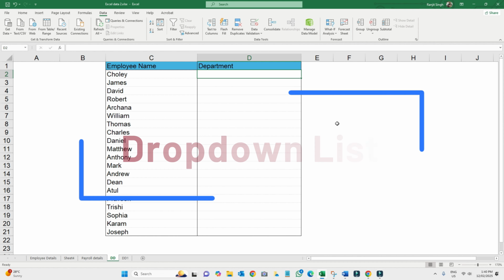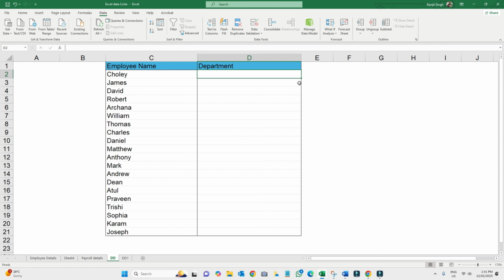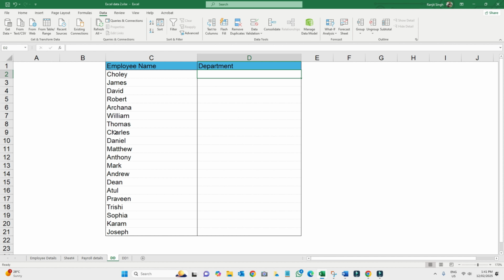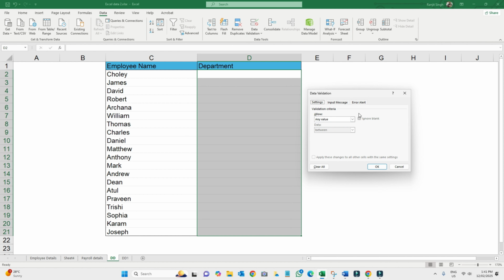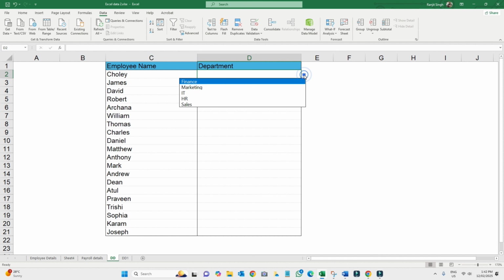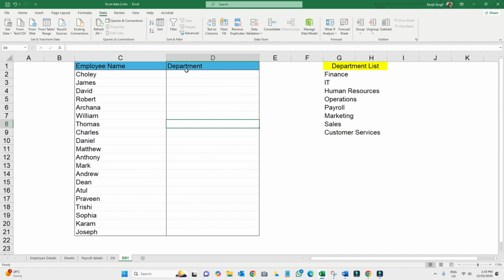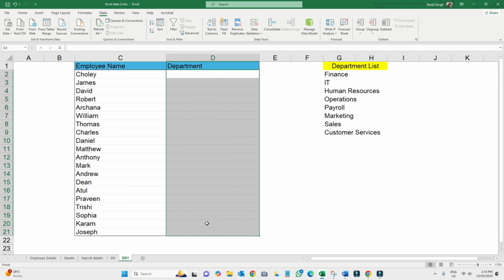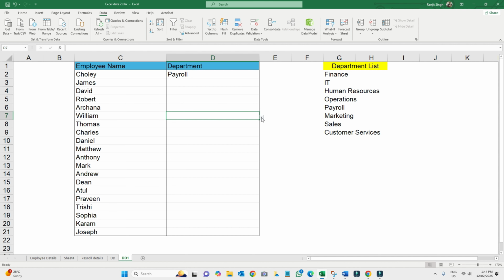Master Drop-Down Lists in Excel 2024: Create, Customize & Validate Data | Sum Sprint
📋 Say Goodbye to Typos & Errors! 📋
Struggling with messy data entry? Learn how to create drop-down lists in Excel like a pro! This tutorial covers data validation, dynamic lists, and dependent drop-downs to streamline forms, surveys, and reports in 2024. Perfect for beginners, admins, and advanced users!

✅ In This Video, You’ll Learn:

How to Create a Drop-Down List in Excel (step-by-step guide)

Customize Lists with colors, fonts, and input messages

Build Dependent Drop-Down Lists (auto-update based on selections)

Data Validation Tricks to restrict inputs and prevent errors

Dynamic Drop-Downs using Excel Tables and Named Ranges

Fix Common Errors like invalid entries or broken lists

"Excel data validation tutorial 2024"

"Dependent drop-down lists Excel"

"Excel dynamic drop-down list"

"Fix data validation errors in Excel"

"Excel forms and surveys tutorial"

"Advanced Excel drop-down techniques"
📌 Join the Sum Sprint Community!

Music from Uppbeat (free for Creators!)